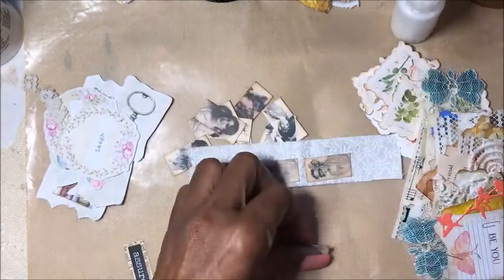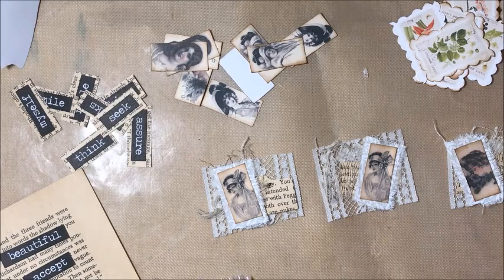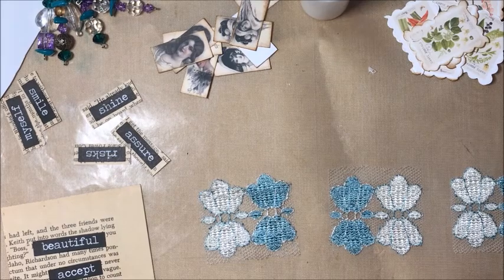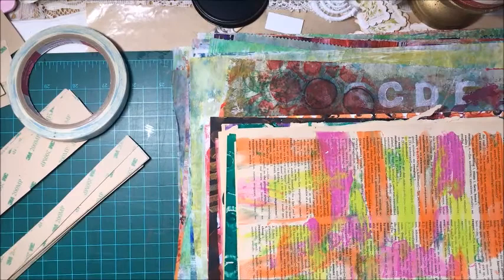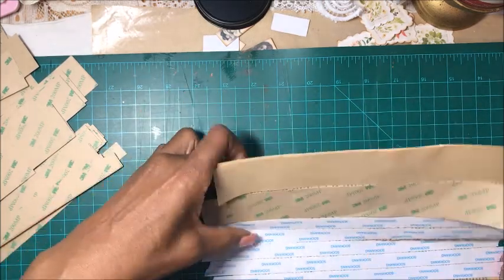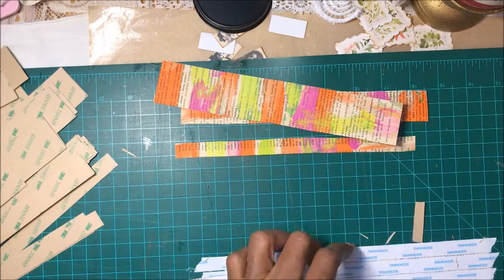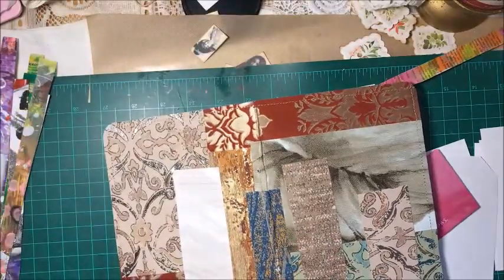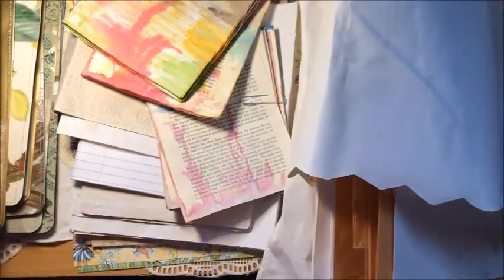Ideas For Mini Clusters, Washi Tape and Journal Reveal